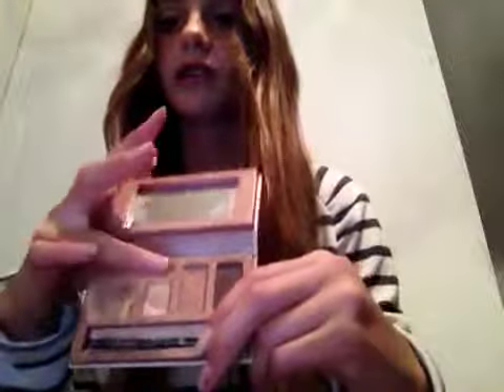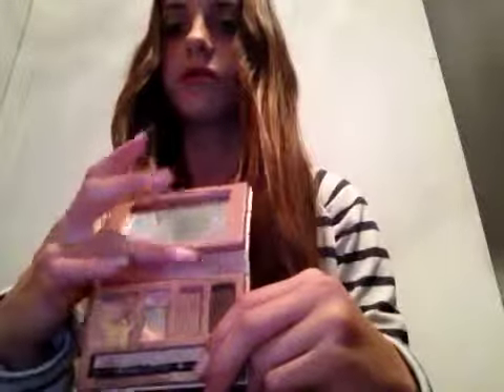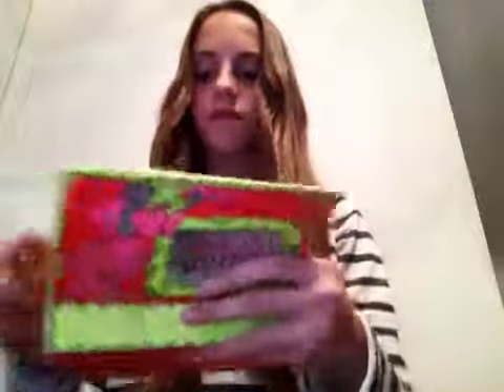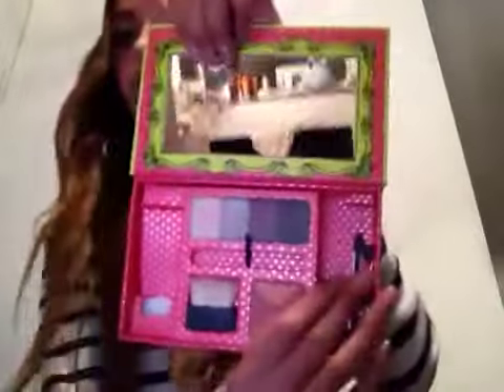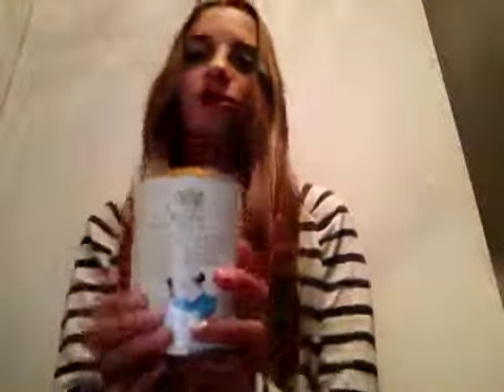Winter/fall must haves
Love ya all to the moon and back!🌑🌙🌍